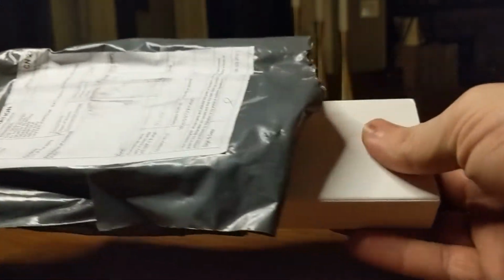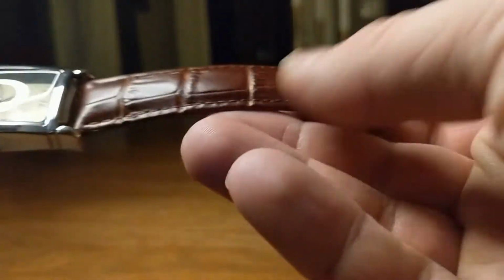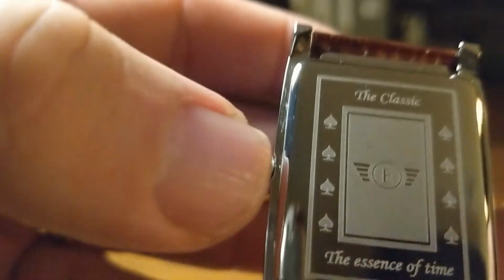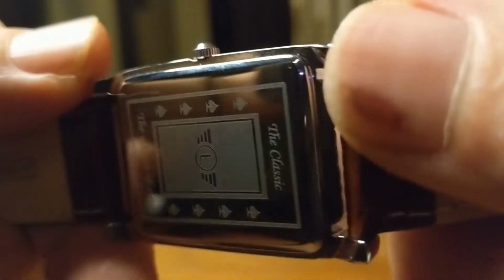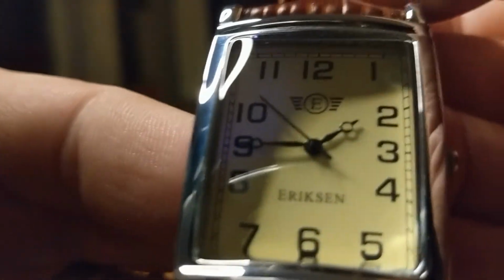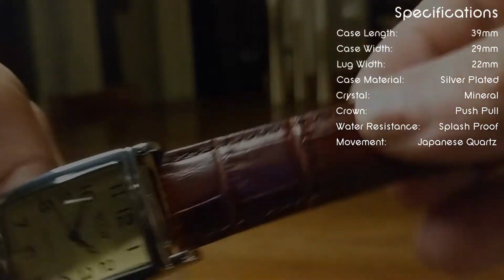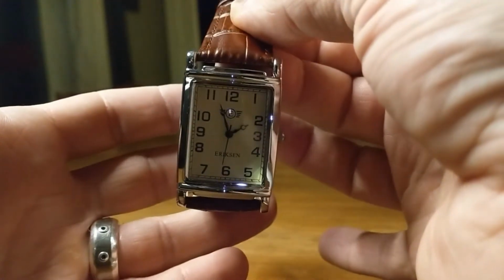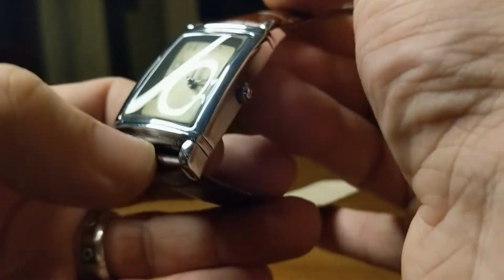$50 Dress Watch Review - Eriksen Men's Classic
In this video I do a full review of the $50 Eriksen tank style dress watch I bought.
Special guest! The Longines Dolcevita!
See this interesting, super inexpensive, dress watch on the wrist.

00:00 Introduction
01:54 Unboxing
04:27 Review - Strap and Buckle
05:57 Review - Caseback
07:22 Review - Lugs
08:47 Review - Crown
09:51 Review - Dial
12:00 Wristshot
13:06 Specifications
14:03 Special Guest! The Longines Dolcevita
16:00 Recommendation
18:46 Montage
20:13 Conclusion

Shout Out:
For a review of a non-tank style dress watch that is fantastic, checkout out Avg. Joe Watch Reviews' Tissot Le Locle video!

Audio:
Neutrient